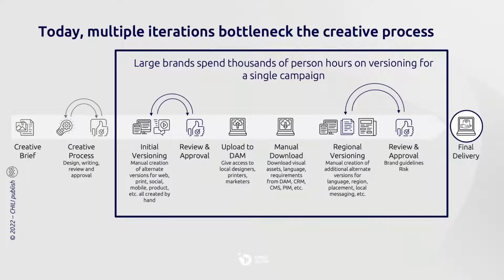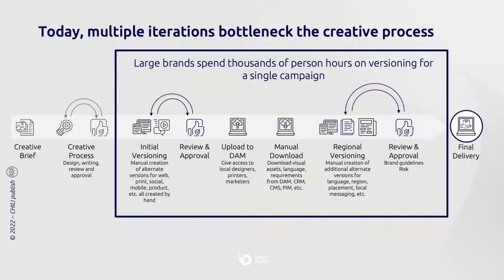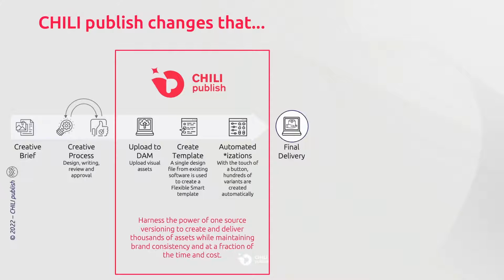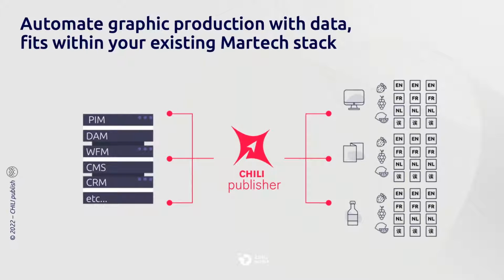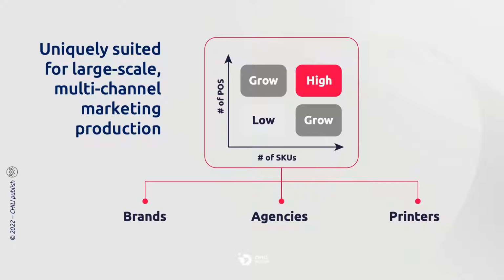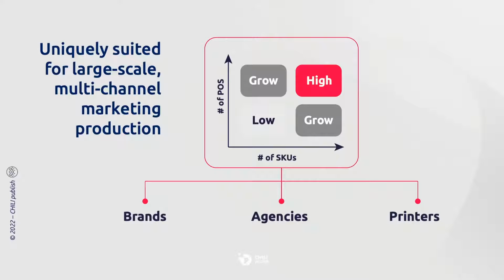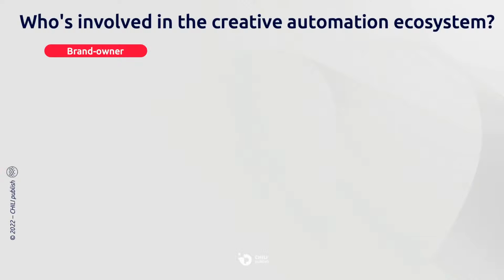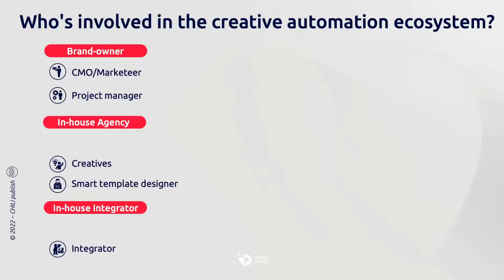Join us to learn how Creative Automation works at scale! 🚀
In today's session, Bram Verniest, Co-Founder and Chief Evangelist, and Thomas Brouns, Product Owner Custom Projects at KAN Design, share how big brands benefit from using a Creative Automation platform, the roles, platforms, services, and approach you need to test it as a POC. Get ready to deliver personalized and scalable marketing campaigns.